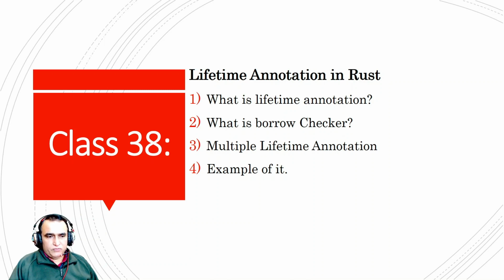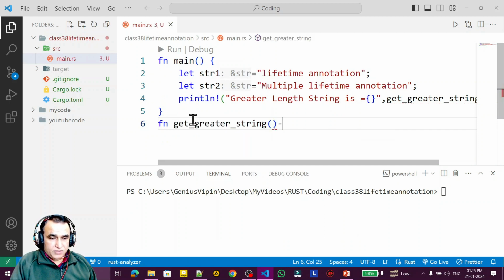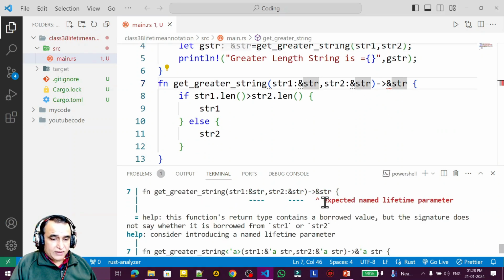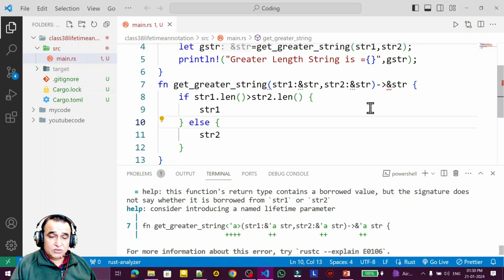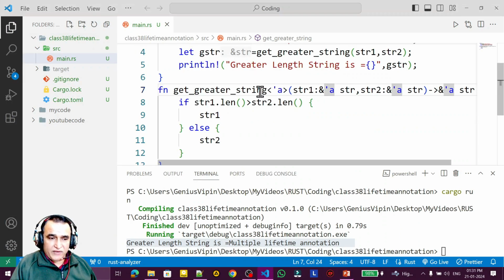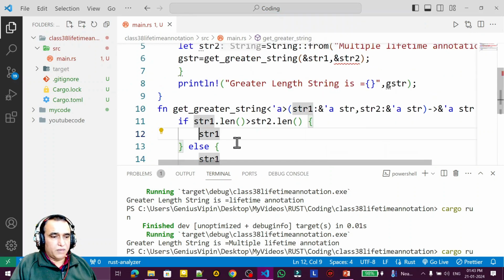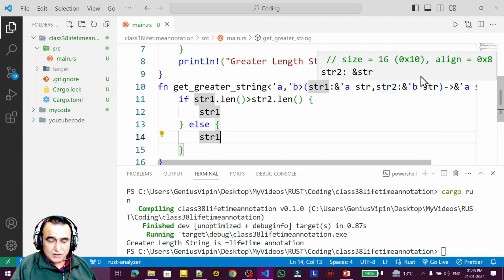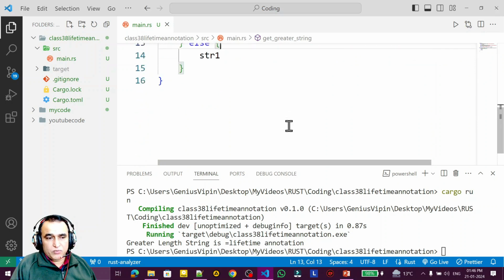Lifetime Annotation in Rust | Expected Named Lifetime Parameter | Rust Tutorial -38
Rust Lifetime Annotation | Expected Named Lifetime Parameter

lifetime annotation in rust
multiple lifetime annotation in rust
exprected named lifetine parameter in rust
rust lifetime annoation